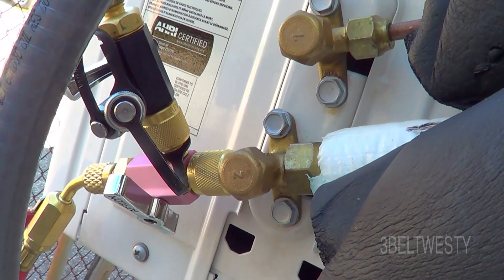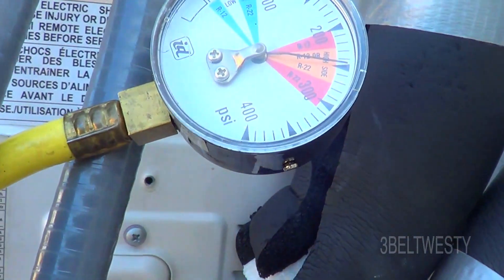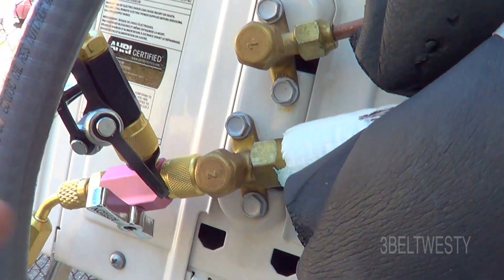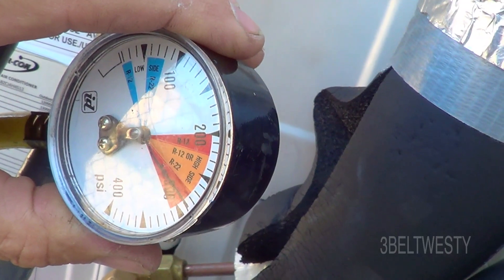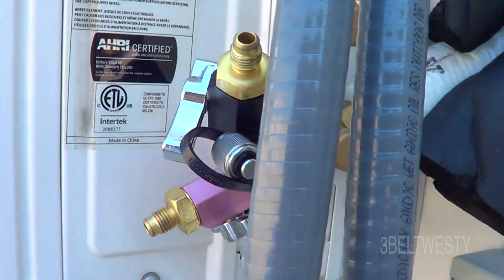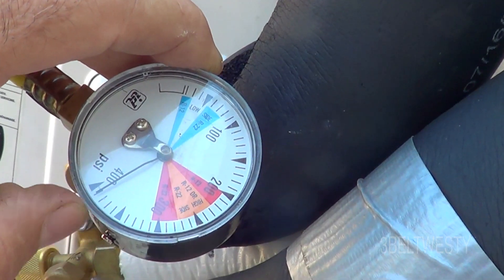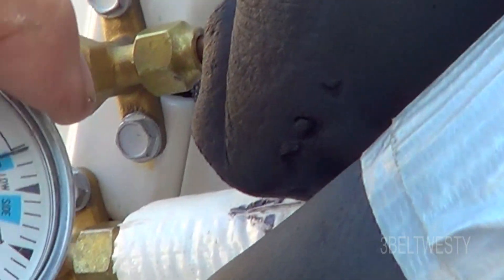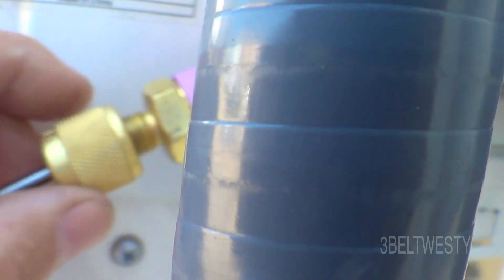Mini Split Pressure Test with 2 Appion valve core removers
5/16 fits mini split, 1/4 tool connects to the pressure gage.

3beltwesty 8k sny